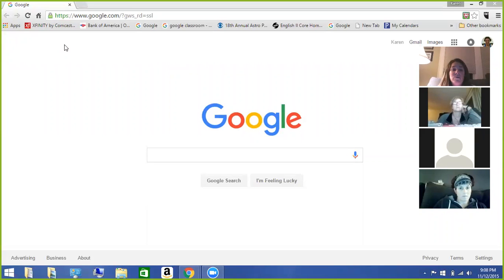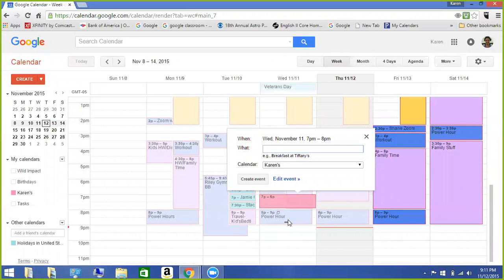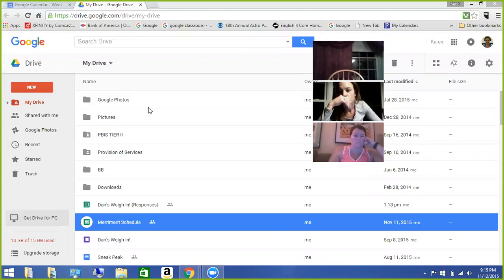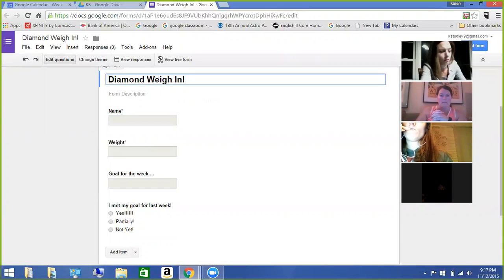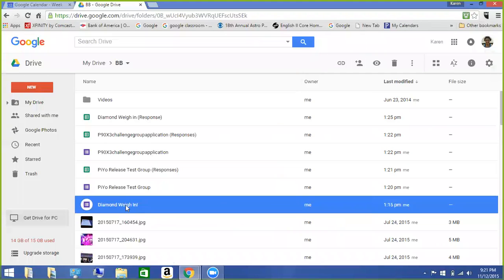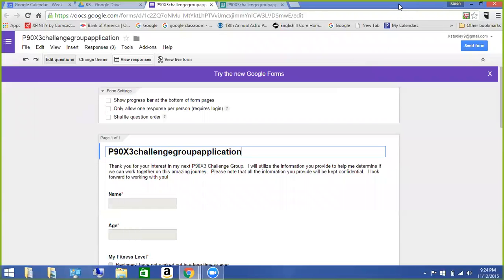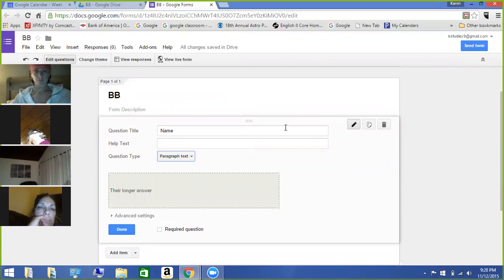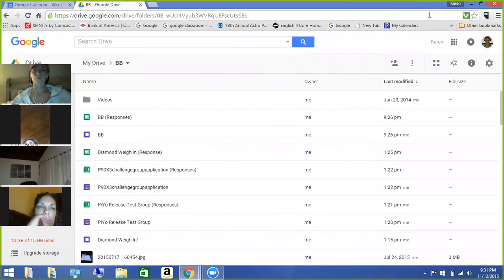11/12/15 Zoom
Using Google Forms and Calendars